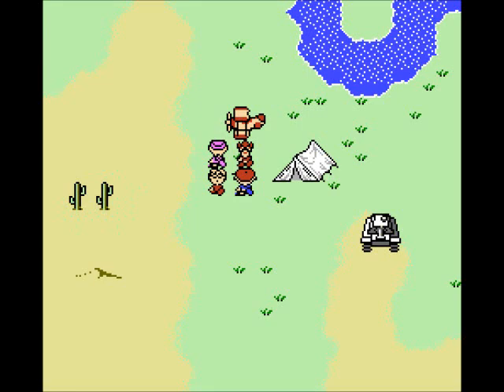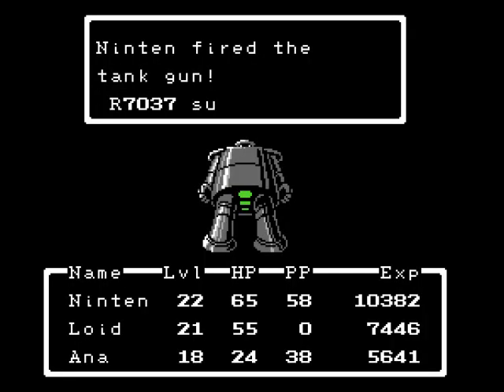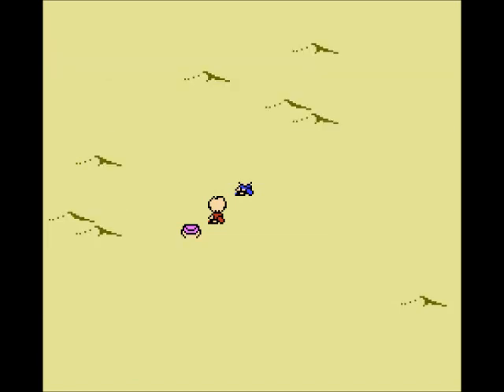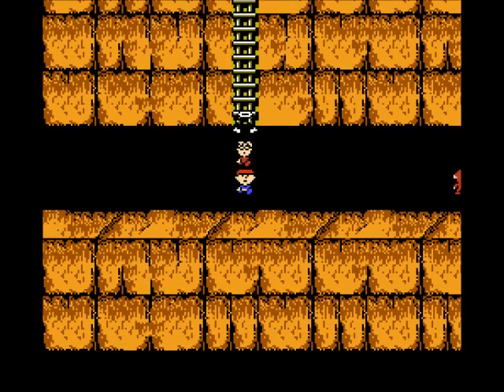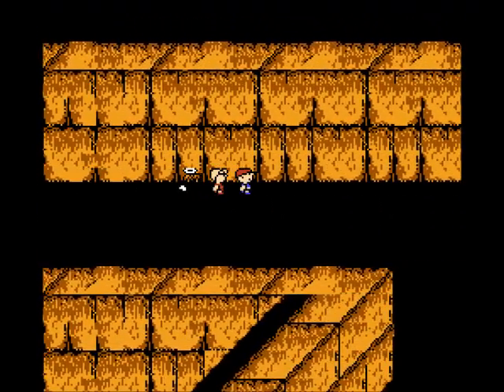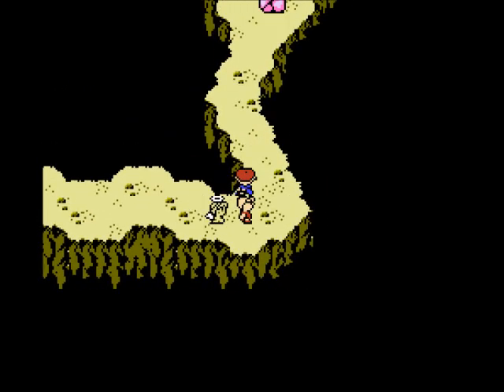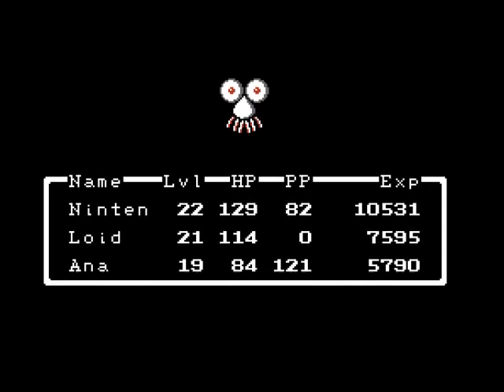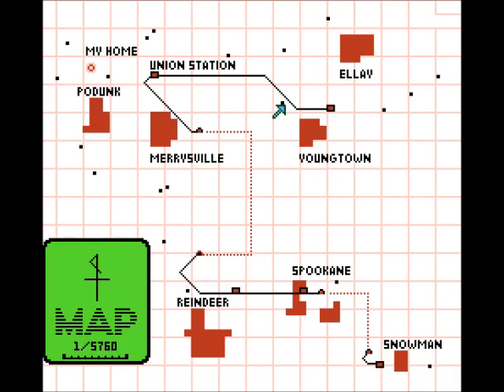Let's Play Mother 1/ Earthbound Zero 16: Desert Tank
I wish real airlines would give you a free tank for flying with them enough times.